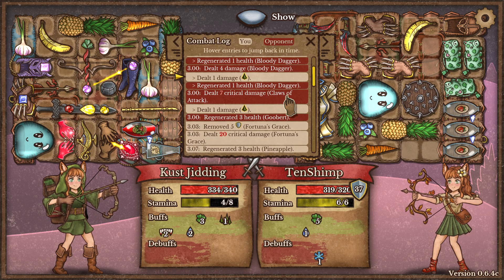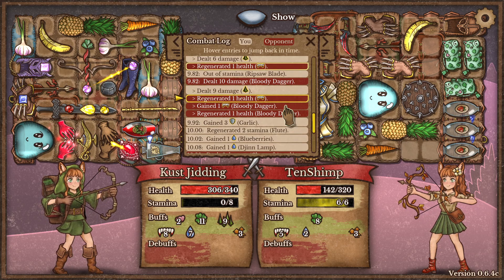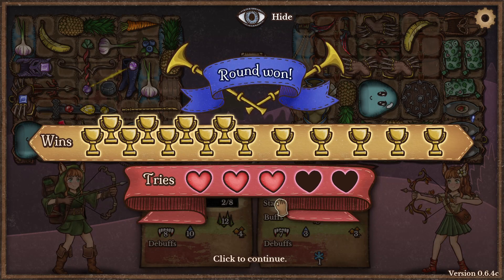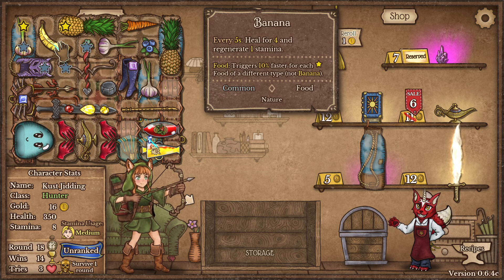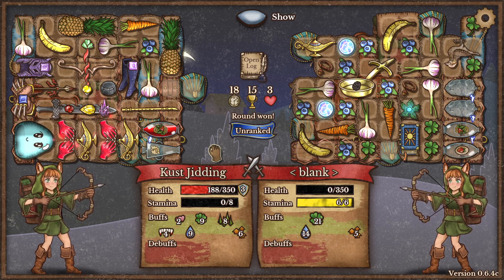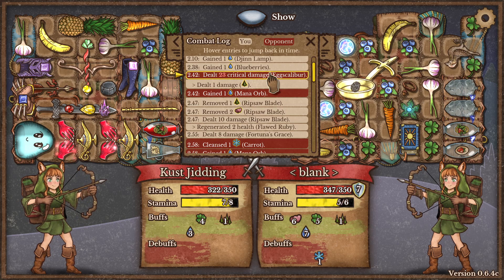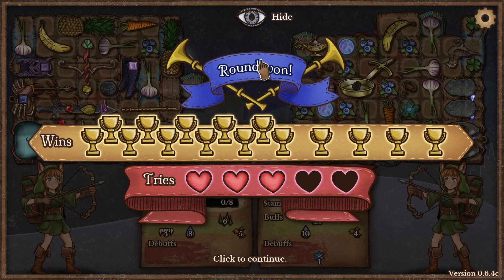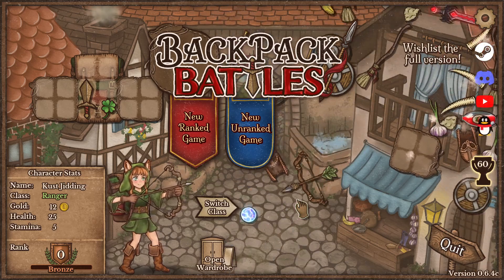Let's play Backpack Battles Demo with KustJidding - Episode 12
Kust is doing his First Blind Playthrough of Backpack Battles Demo

Streaming everyday:
6pm CEST (3~5hrs afternoon stream)